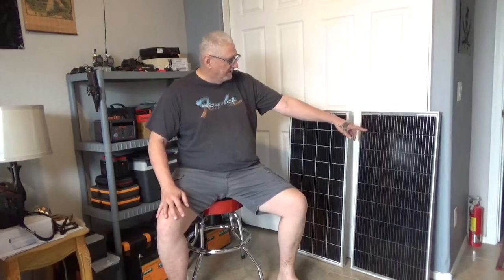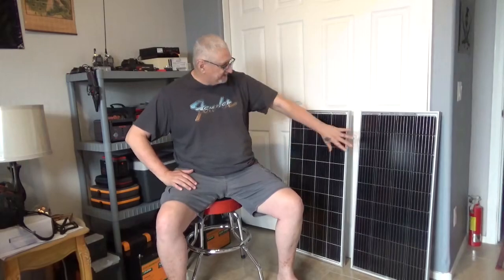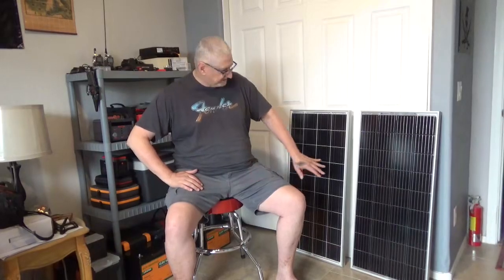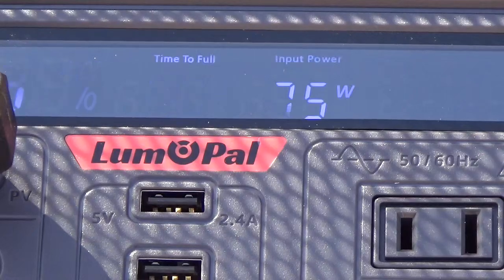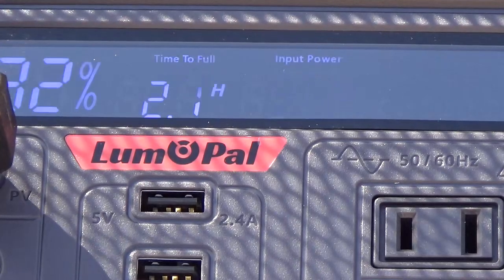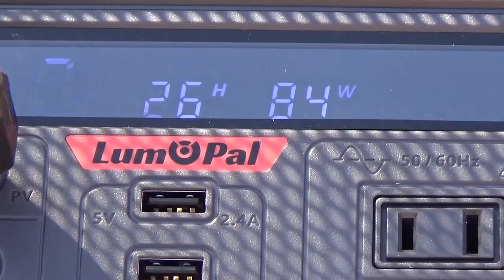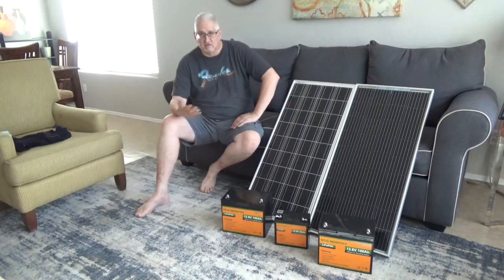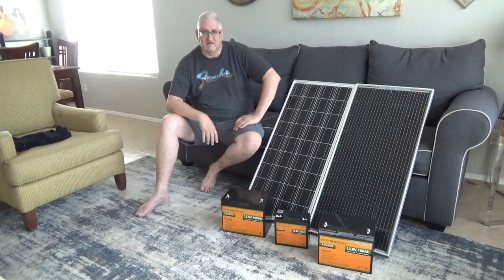Eco Worthy 100 Watt Bifacial Solar Panel for the Win!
Eco-Worthy has come out with a Bifacial Solar Panel that gives more efficiency over traditional panels.  I was able to get a full 14-15 more watts from this 100 watt panel than my standard Eco-Worthy 100 watt panel. This means if you're limited to the space you have you can get more watts out of that space with the same number of panels. I think this is a real game changer. Check them out and I'm sure you'll agree. TN.Frank Out.